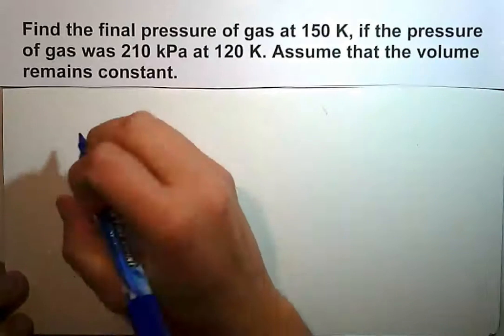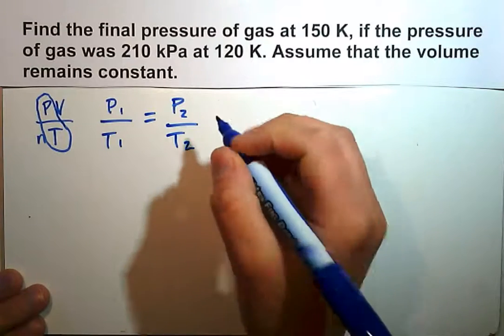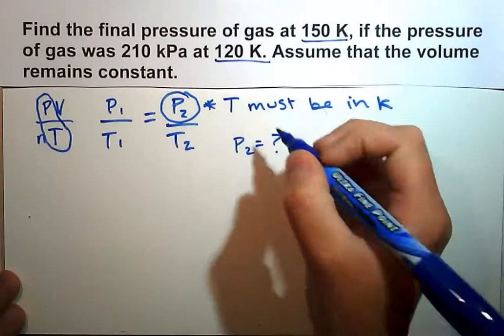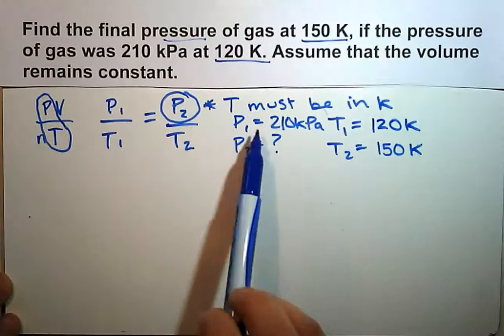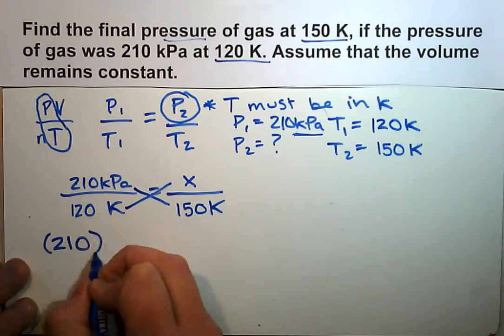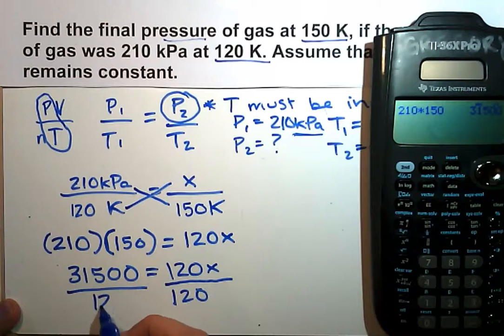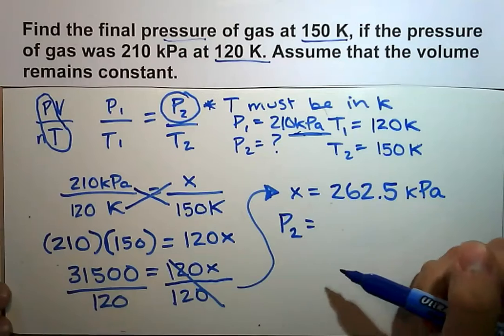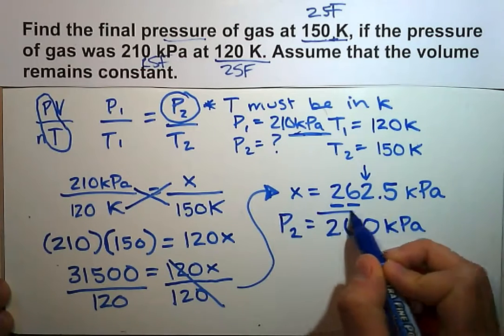Gay Lussac Law Example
This video shows how to use Gay-Lussac's Law.